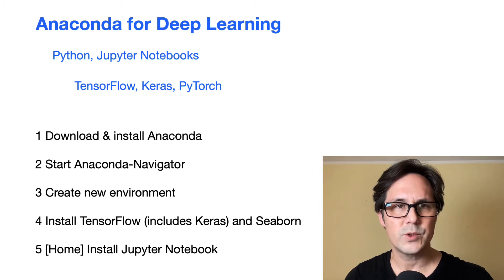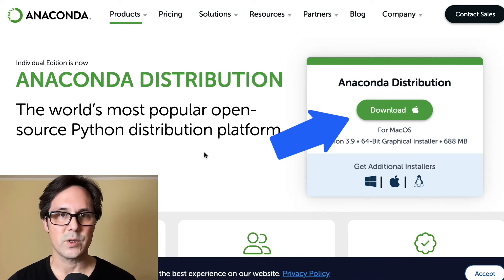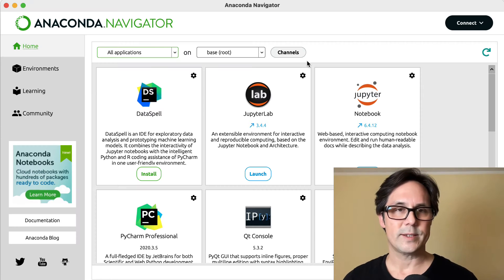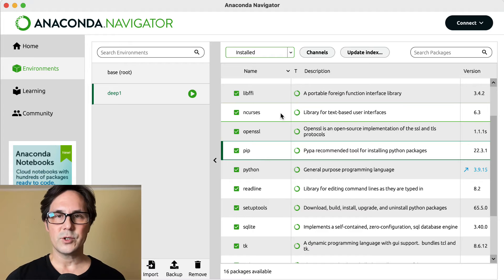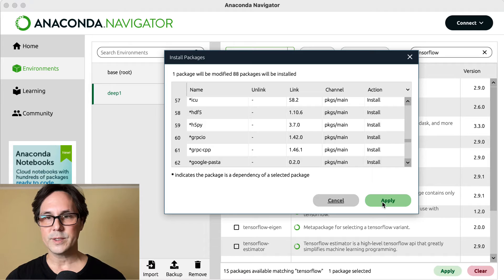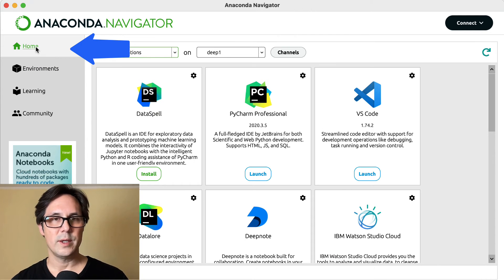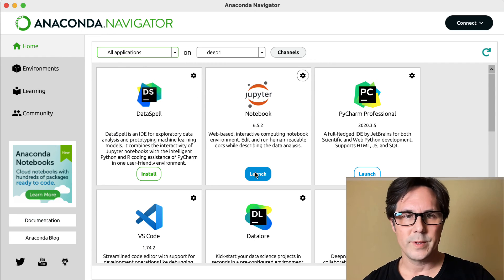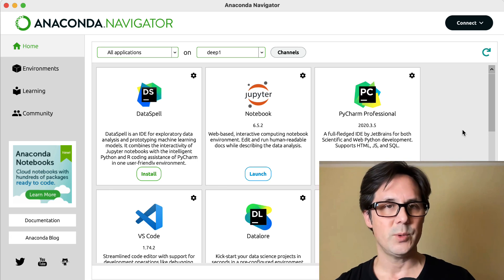Preparing your Deep Learning environment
Nowadays most people in Deep Learning use Python to program and experiment with Neural Networks. Jupyter notebooks are interactive documents that are very helpful in programming, experimenting and documenting your Python activities. Here, I show you how to set up an environment on your computer to use all this. We use a framework called Anaconda for this which manages various software components (aka packages).

00:00 Intro
00:29 Installing anaconda
00:40 Anaconda-Navigator
00:47 Creating new environment
01:48 Installing TensorFlow & Seaborn
03:13 Installing Jupyter Notebook

This video is part of my lecture "Neural Networks & Deep Learning" at Augsburg University of Applied Sciences.